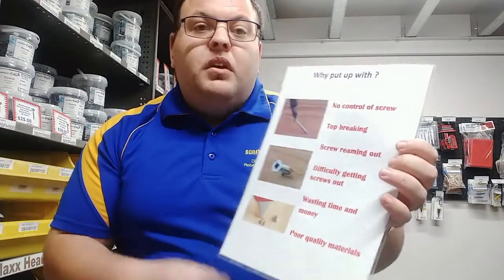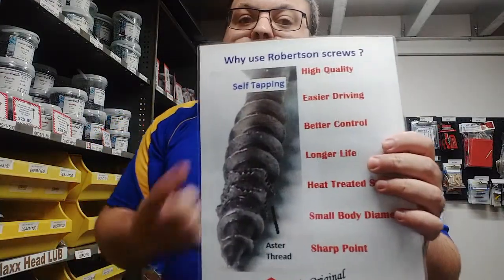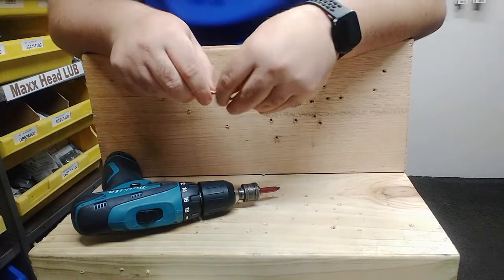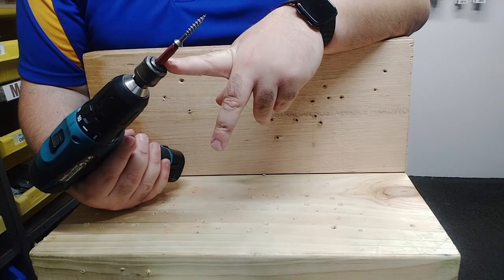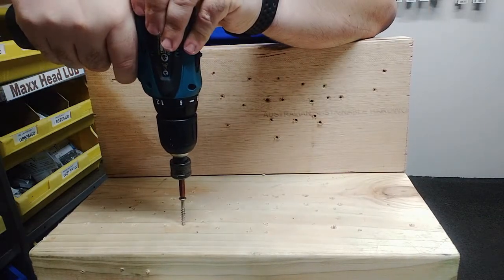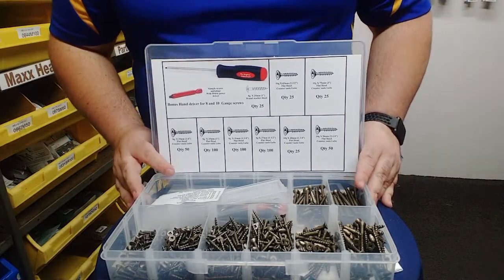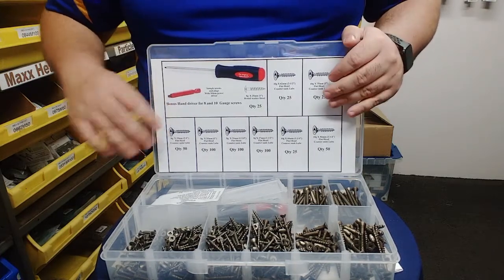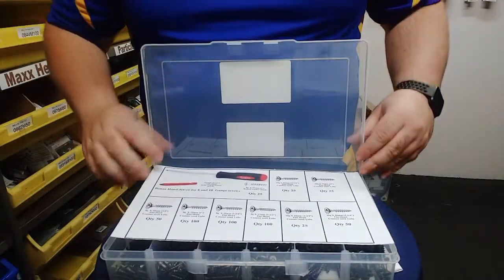Introduction to Robertson Screws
Try Robertson Square drive screws today.